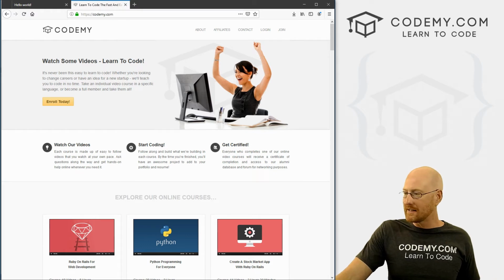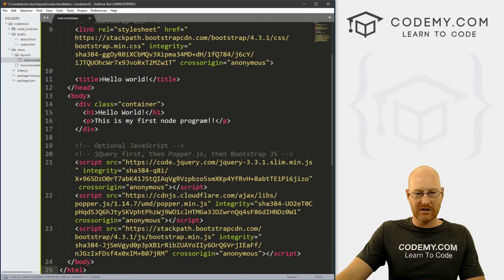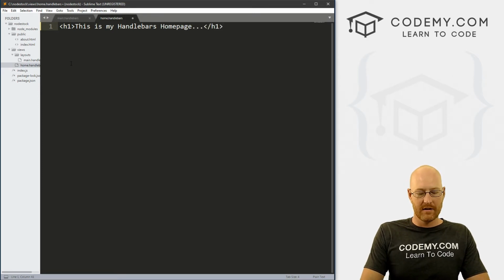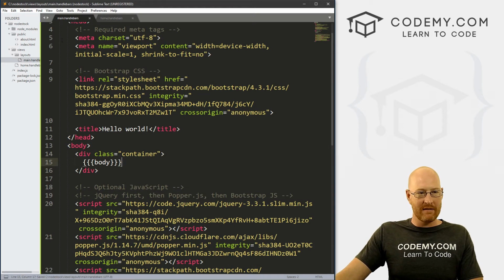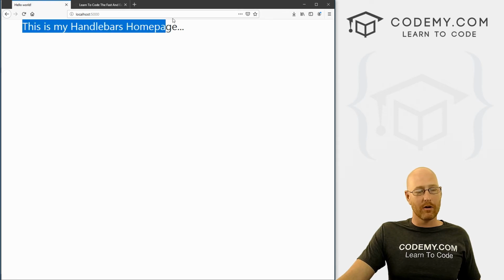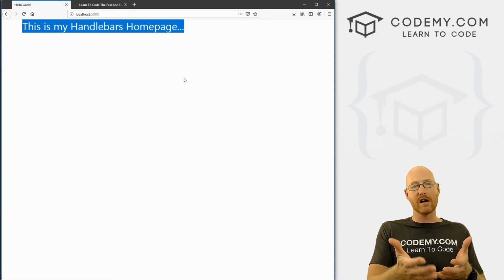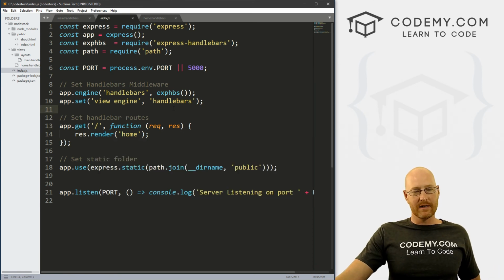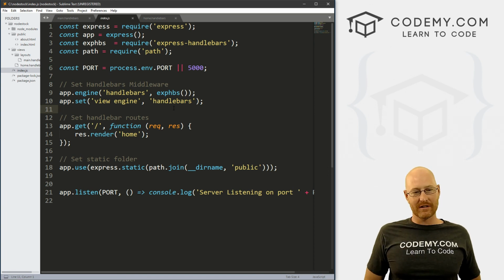Create Node Webpages With Handlebars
In the last video we installed Handlebars, in this video we'll create web pages with Handlebars and Node.

Handlebars.js allows us to create web pages that we can pass dynamic content to thru our backend Node.js server.  Suddenly we can do all sorts of cool dynamic things and we'll look at them in this video.